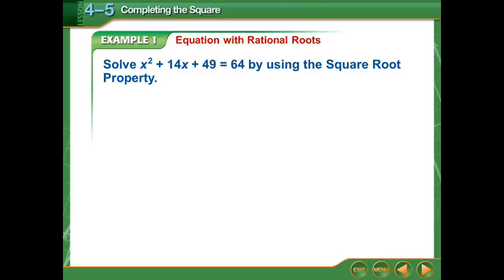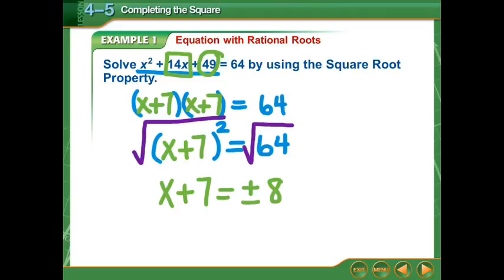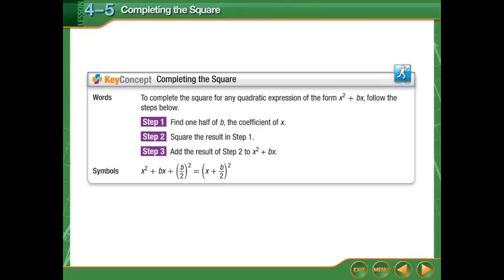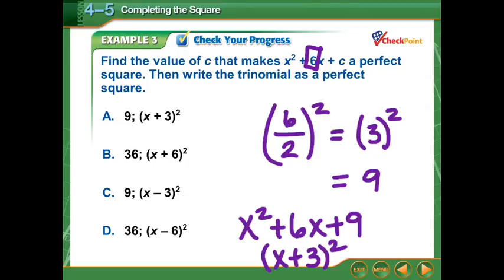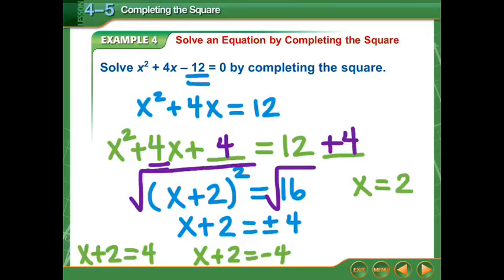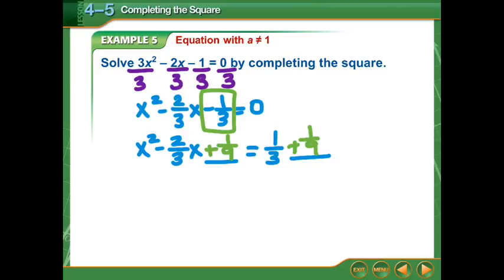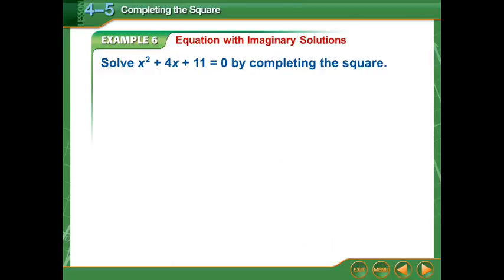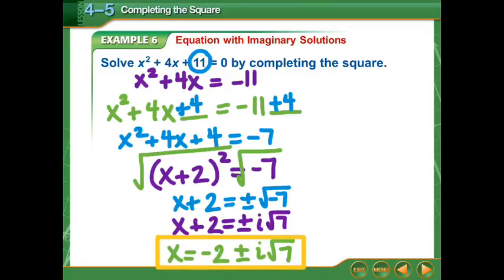ALG 2 4.5 Completing the Square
FHS ALGEBRA 2 on 12-1-15 and 12-2-15